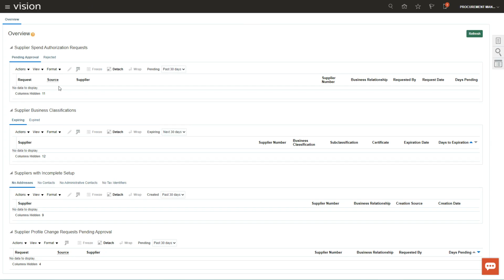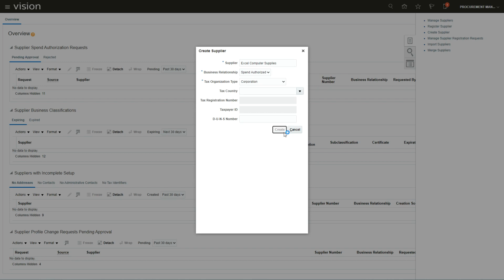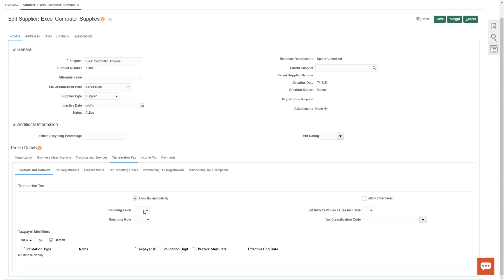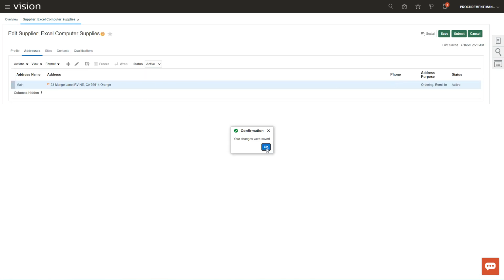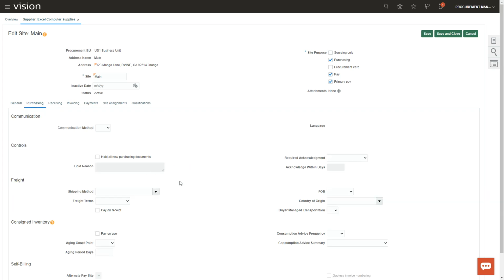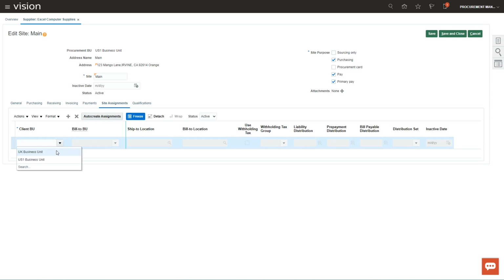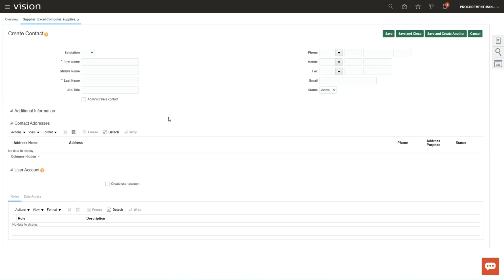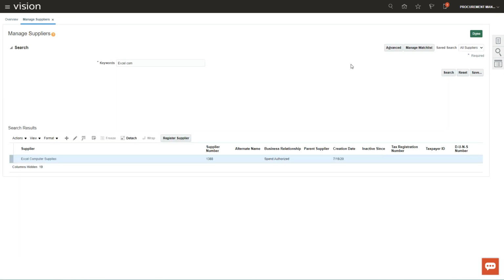Create and Manage Suppliers in Oracle Procurement Cloud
Create and Manage Suppliers in Oracle Fusion Procurement Cloud